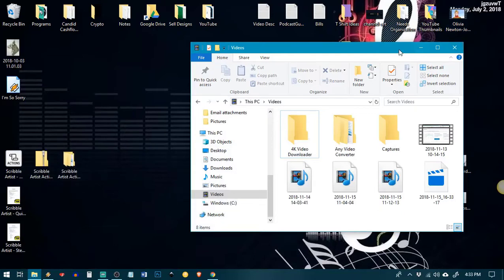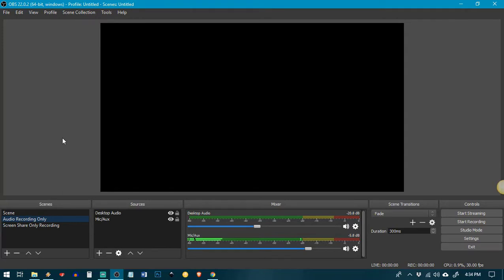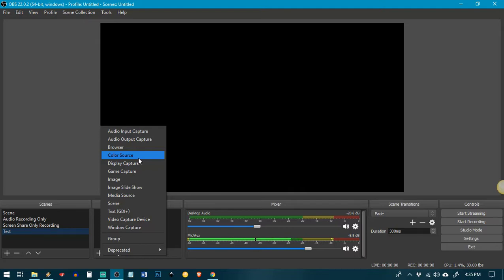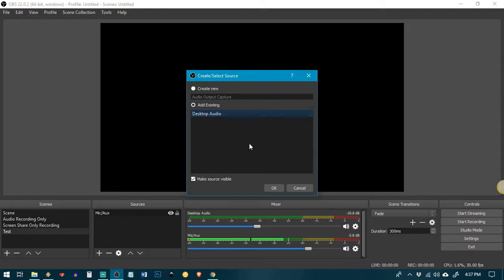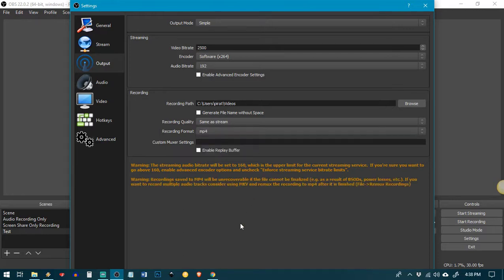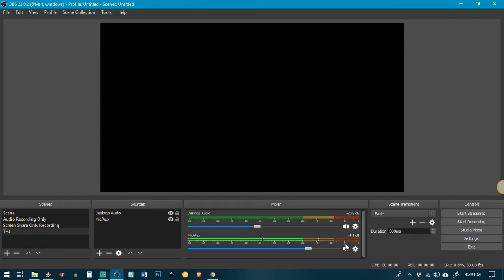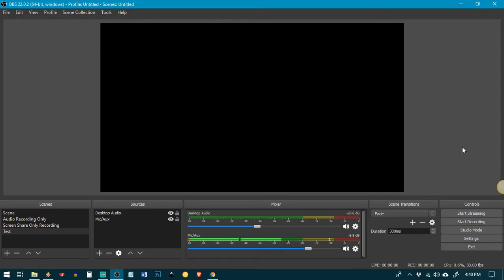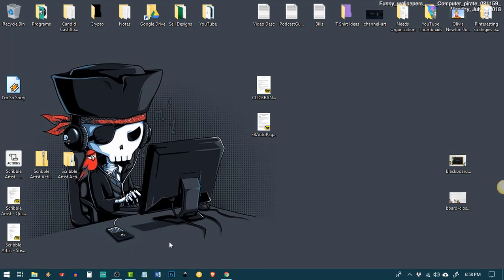How To Record Phone Interviews for Podcasting Using OBS and Google Hangouts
When I first began exploring having guests on my podcast, I researched how I would record them only to find that I needed expensive equipment. I bided my time until I learned a cheaper way, so here that is.

Hi, I'm Ava. I work full-time as a virtual assistant to the best clients on the planet. The tasks I perform for them vary from blog posts and social media to self-publishing and t-shirt design. I love this work because it's constantly changing and I do it from the comfort of my home. If you've ever wondered what that would be like, check out my videos.

You may also find me streaming other random things like games, art, crafts, and whatever I'm in the mood for at the moment. Thanks for stopping by!